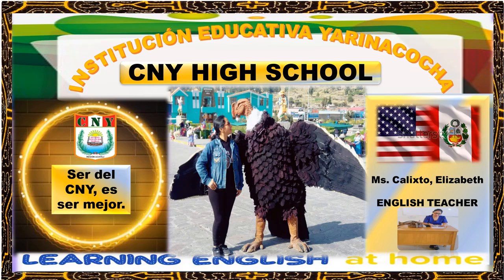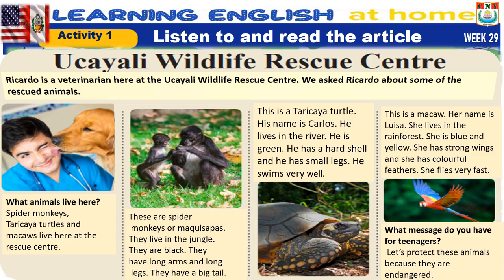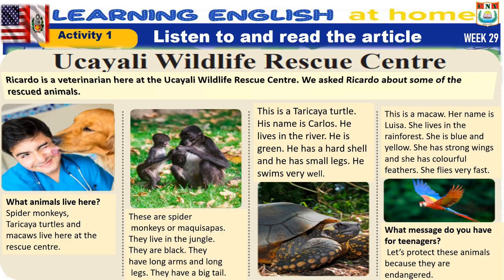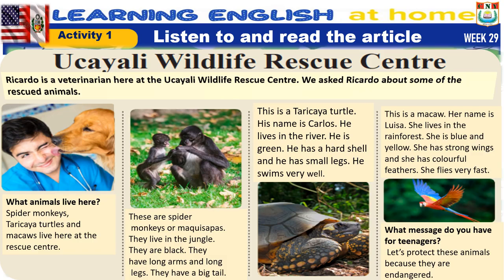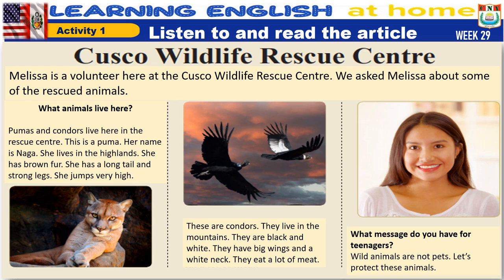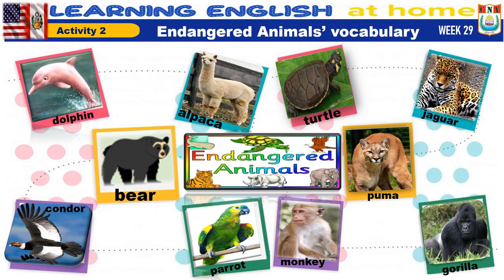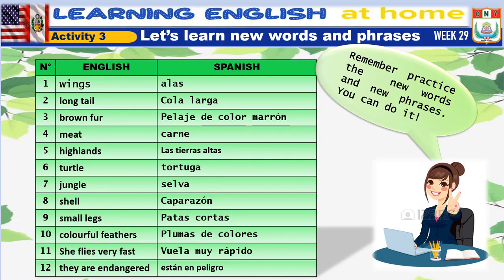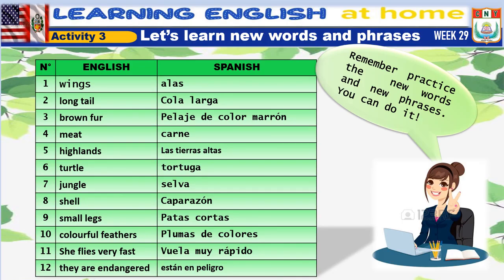Aprendo en casa - INGLES Pre A1 Semana 29 - ENDANGERED ANIMALS WEEK 29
Crédito: Elizabeth Calixto Arias  - IE YARINACOCHA
Nivel: Pre A1 Secundaria.
Competencias:
 Lee diversos tipos de texto en inglés como lengua extranjera.
Escribe diversos tipos de texto en inglés como lengua extranjera.
Let’s help endangered animals
El Perú es uno de los países con mayor biodiversidad en el mundo, aunque muchas especies que habitan nuestro país están en peligro de extinción, ¿qué animales salvajes viven en el Perú? ¿Cómo y dónde viven? ¿Por qué están en peligro de extinción? ¿Puedes describir a estos animales en inglés?

Leerás carteles digitales en inglés con la descripción de cinco animales en peligro de extinción. Los carteles contienen vocabulario y frases sencillas que describen las partes del cuerpo y sus características físicas de los animales. Finalmente, crearás dos carteles describiendo a dos animales en peligro de extinción.

Let’s practise!
En el Ejercicio 1, unirás las oraciones con las imágenes del cuerpo del animal correspondientes. Después, en el Ejercicio 2, completarás la descripción de un animal utilizando el verbo “have” o “has”. Al finalizar estos ejercicios, analiza en qué tipo de descripción utilizaste “have” y en qué tipo de descripción utilizaste “has”.
Para hacer el Ejercicio 3, de “Listening Comprehension”, debes hacer lo siguiente:
Paso 1: Descarga el audio que aparece en la sección del Recurso o tenlo listo en otra ventana.
Paso 2: Lee atentamente la instrucción del “PRACTISE- EXERCISE 3” y comprende el ejercicio y las imágenes. Recuerda cómo se dicen esos animales en inglés. Esto te ayudará a estar lista/o para escuchar el audio.
Paso 3. Ponle “play” al audio y realiza lo que te pide el ejercicio. Mira el ejemplo. Escucharás las oraciones dos veces. No te preocupes si no entiendes cada palabra. No es necesario que entiendas palabra por palabra. Lo importante es que realices lo que te pide el ejercicio.
Paso 4: Si crees que necesitas escuchar el audio otra vez, hazlo.
Paso 5: Revisa tus respuestas. Si deseas, descarga el documento que dice
“Trascripción” y practica el ejercicio con este recurso.
Te recomendamos que toda esta sección la hagas sin diccionarios para empezar, pero si deseas, utiliza uno. . ¡Verás que sí puedes!

Do it yourself- D.I.Y
En esta sección del Recurso, encontrarás tu desafío: Crear un cartel donde
se describan a dos animales. Tendrás dos opciones para escoger. Lee bien las instrucciones y los pasos a seguir en cada caso. Te sugerimos una forma para presentar tu cartel. Puedes usarlo o si deseas crea el formato que más te guste.
Si tienes computadora e Internet:
• Puedes elaborar tu texto en Word o una preentación en Power Point.
• Si prefieres usar otro programa, hazlo  Si prefieres hacerlo a mano:
• Sé ordenado al hacer tu cartel. Siempre es útil crear un primer borrador, analizarlo y mejorarlo. Asimismo, recuerda que un cartel digital debe ser atractivo a la vista de las personas para que cumpla con su función de ayudar a promocionar el nuevo centro de rescate de animales en peligro de extinción.
 El texto del cartel debe ser legible, así que escribe de la manera más comprensible posible.
envíalo a tu profesora o profesor si estás en contacto con ella o él.
Finalmente, si lo deseas, crea un video o un audio leyendo en voz alta tu cartel y envíalo a tu profesora o profesor si estás en contacto con ella o él.